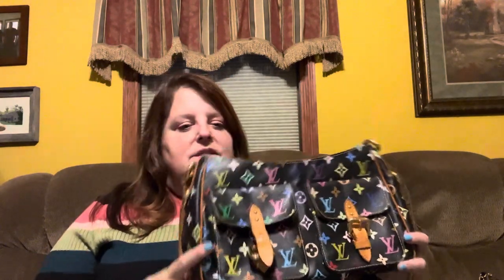Louis Vuitton? Should you buy a bag? If so, which one? Reviews of 4 LV bags.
So, you think you want to buy an LV bag? I thought something like this would have been very helpful to me when I was starting to dive in to Louis Vuitton luxury and I hope it helps you. I review the Louis Vuitton Hudson, Lodge, Pochette Metis and Boulogne.

The purse I was talking about is by Ambassador.  Here is a link to a copy of the commercial.  You will be able to tell why I found it similar.